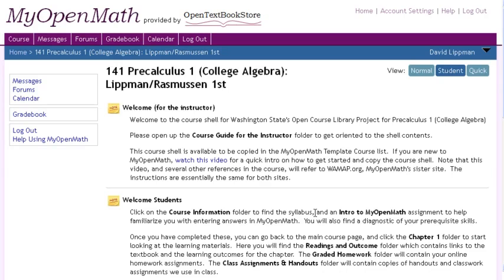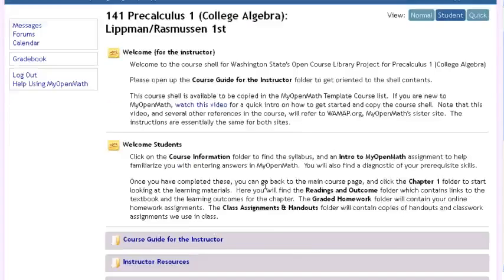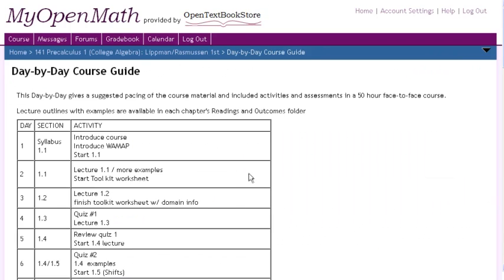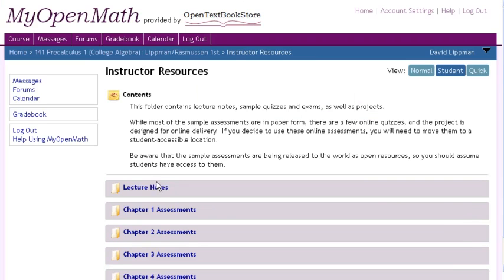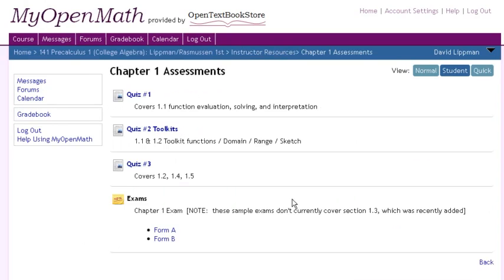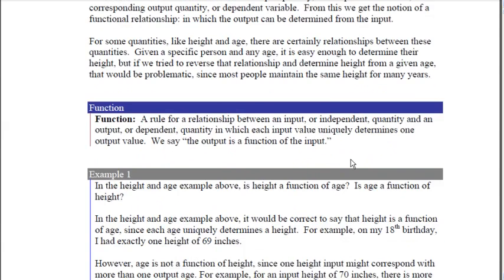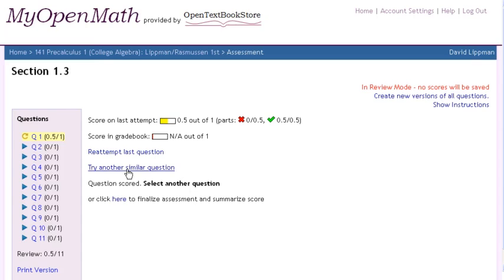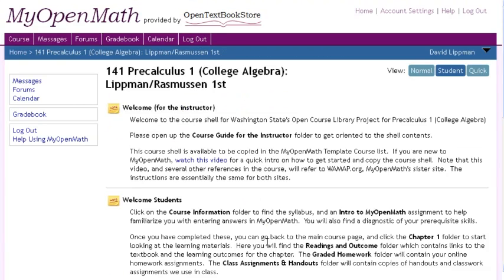Open Course Library Precalculus and Trig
An overview of the course package for the Open Course Library precalculus and trig classes.  More info on the precalc course and book